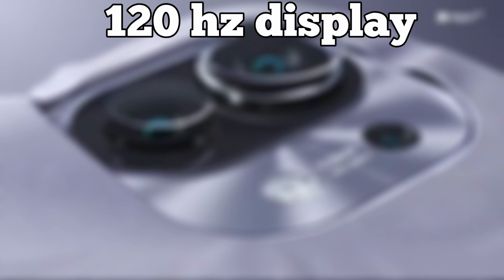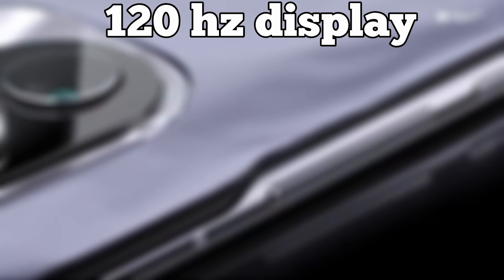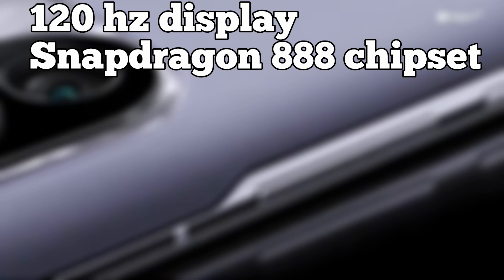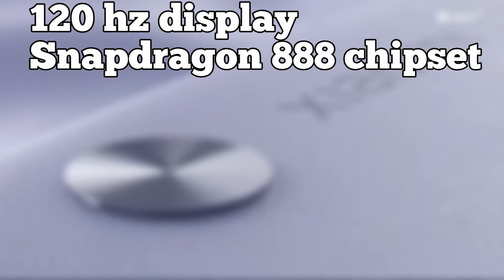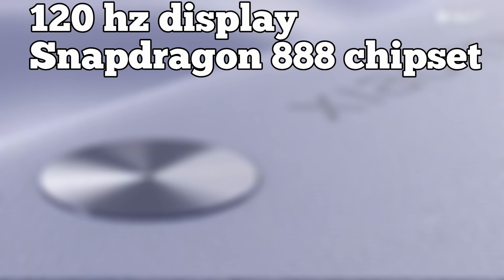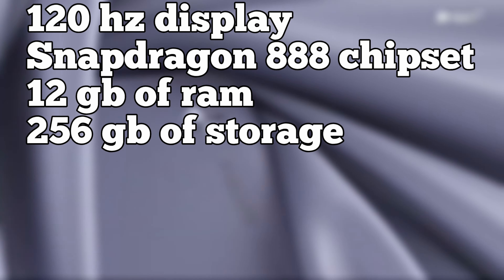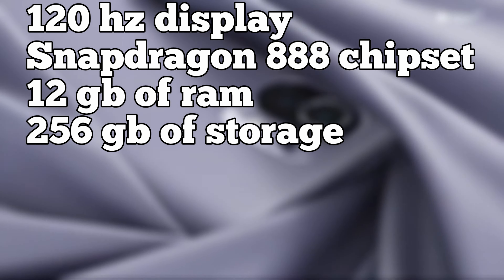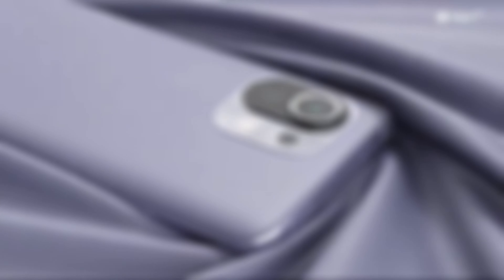Xiaomi mi 11 | Extreme Specs | Full Review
Xiaomi mi 11 | Extreme Specs | Full Review | primetech4u reviews

Xiaomi mi 11 is here and in this video you will get a Full Review of the New 2021 Xiaomi Mi 11!

Xiaomi Mi 11, a fresh 2021 flagship phone boasting a pro 108MP camera, Snapdragon 888 smarts, a mighty 120Hz QHD+ screen and MiUI 12.it's definitely the best new flagship handset, trumping Samsung's Galaxy S21 in a few key areas.
Android 11 is on board the Xiaomi Mi 11, topped with MiUI 12. The result is a feature-packed smartphone, with some great additions including those video tools. Speaking of which, the 6.81-inch AMOLED screen is slick and smooth, if not quite as eye-catching as Samsung's Dynamic AMOLED displays. You get strong audio smarts here too.
Xiaomi's camera tech is flexible and dependable, offering particularly impressive night performance and the same 8K video smarts as the S21. You can blaze through any games out there.
Xiaomi mi 11 run smoothly on Call of Duty, PubG and other popular 2021 Android titles and they run perfectly even on high detail settings. You also get 5G support, plus WiFi 6.

Today, I am sharing a video Review about "Xiaomi mi 11 | Extreme Specs | Full Review". Watch the video completely, exclusively on my channel. Keep watching this channel for a more informative video.

😀 Follow/Like Us Socially 😀
►Face book: